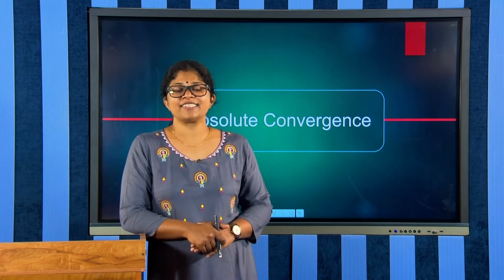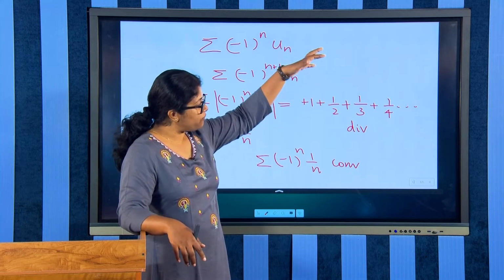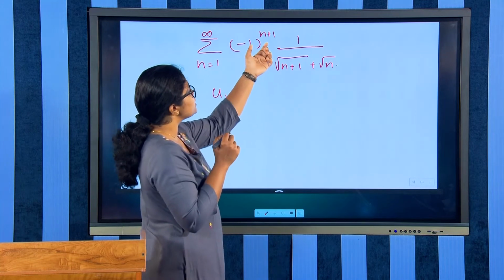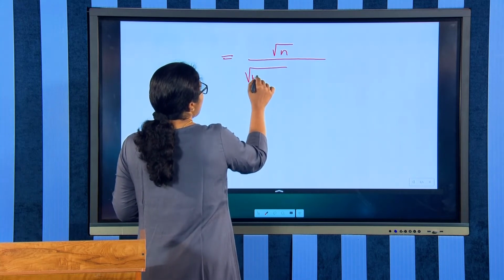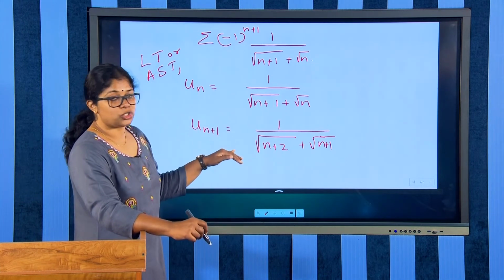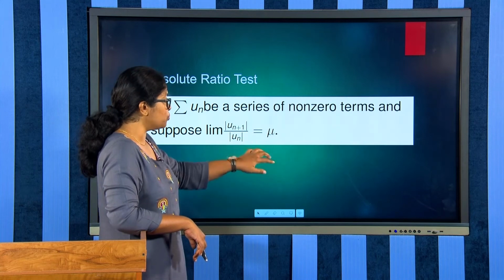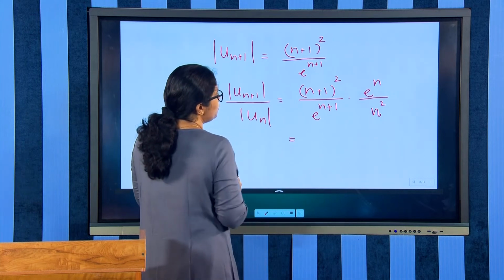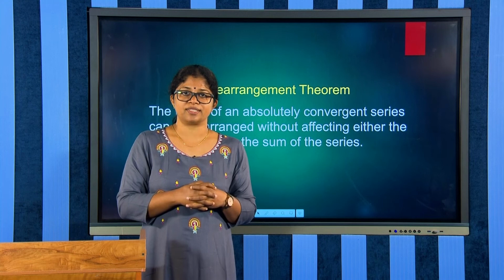Real Analysis Functions, Limits and Differentiability Part 10 ABSOLUTE CONVERGENCE